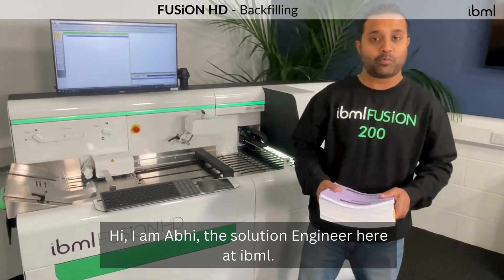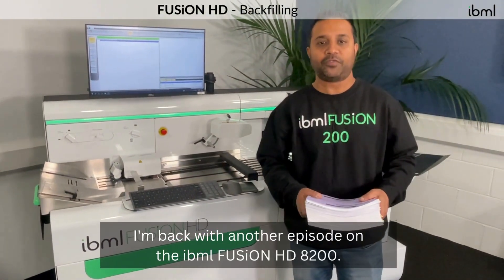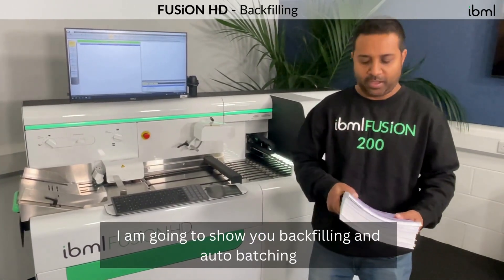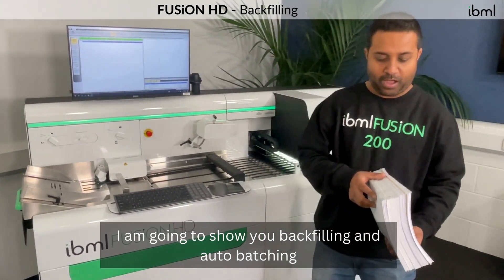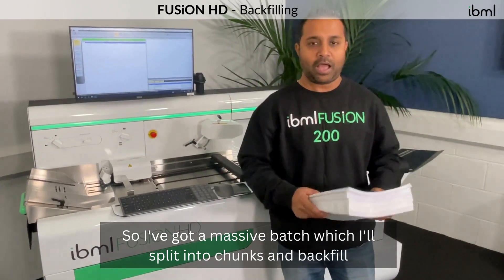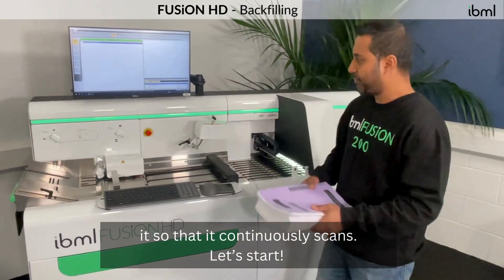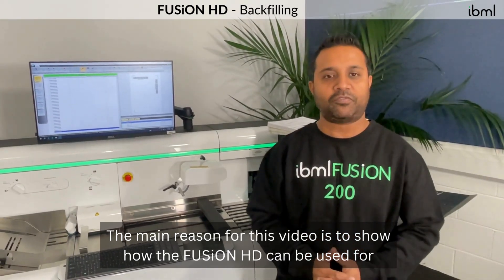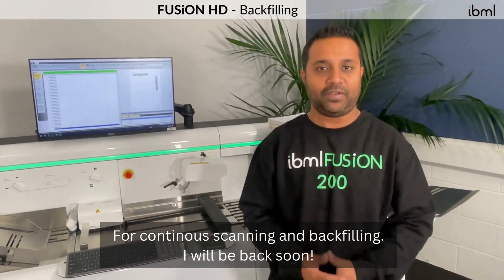ibml Fusion HD - Auto-feeding and Back-filling